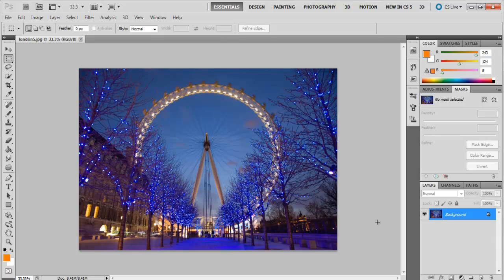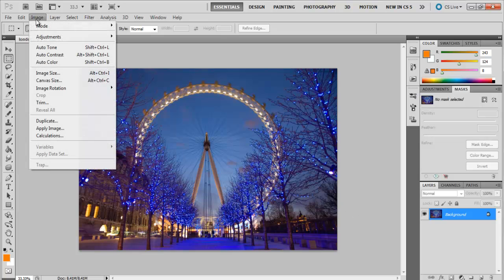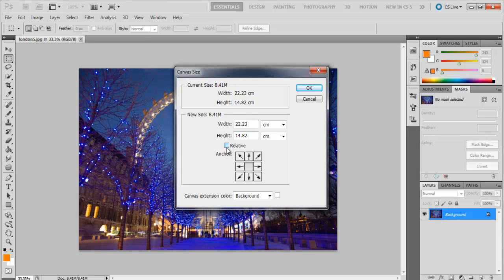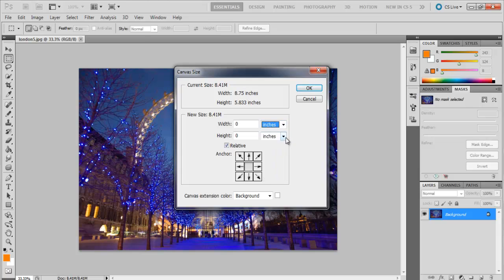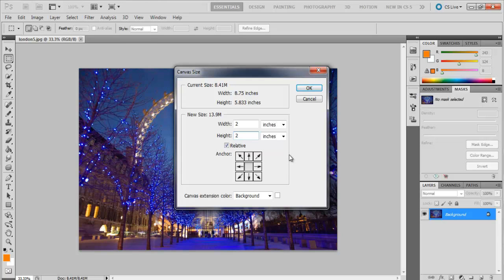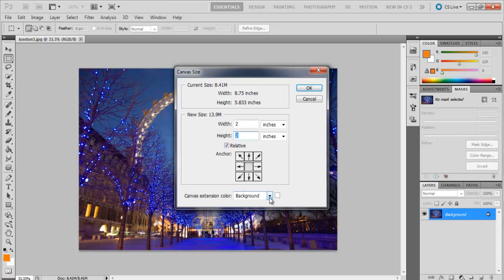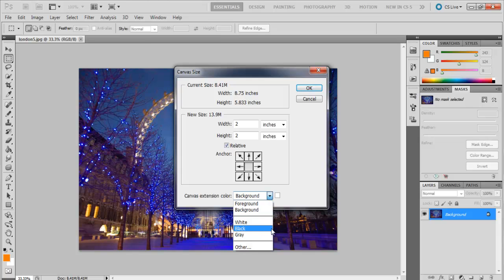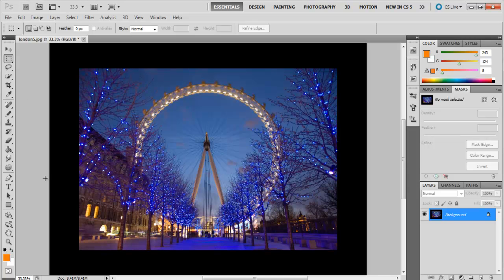How to change canvas size in Adobe Photoshop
In this tutorial you will learn as to how to insert additional canvas in a picture in Photoshop.

There are times when you want to add canvas to a certain image. If you are increasing the canvas size then Photoshop will add space to the existing image while if you decrease an image's canvas size Photoshop crops into the image.

Step # 1 -- Select the 'Canvas Size' option

To add canvas to an image what you have to do is go on the 'Image' menu and click on the 'Canvas Size' option.

Step # 2 -- Select the 'Relative' option

When the dialogue box appears, click on the 'relative' option. This adds an equal measure of space to all the corners of the image together. Otherwise you would have to choose the measurement for every corner yourself which is a hassle and a bit confusing at times.
If you want '1' inch of canvas all around the image you have to enter '2' inches because whatever number you enter, it is divided equally to the left and right hand side of the image. The same goes for the top and bottom of the image. If you had entered '1' inch then it would have added '0.5' inch to all sides of the image.

Step # 3 -- Add color to the canvas

Now decide the color of the canvas. The preset colors are black white and gray. You can also choose the background or foreground color and can do this through the color picker.
Choose the color black since that would look nice with the image we currently have. Press 'OK' and the black canvas will be added.
How do you Photoshop and perform different actions in this software depends on your basic understanding of it. This can be improved and new features of it can be understood with the help of its tutorials.